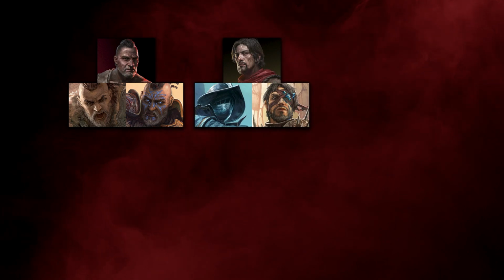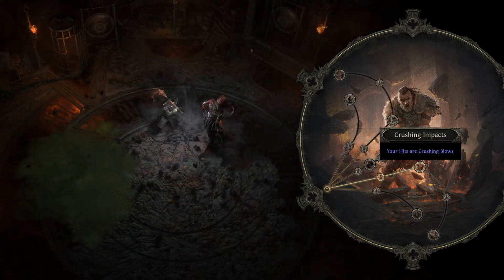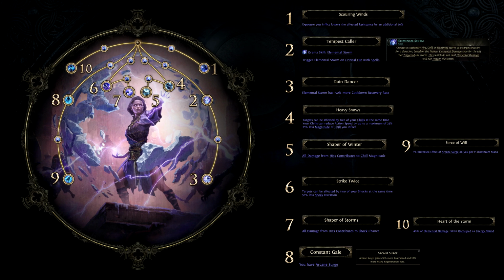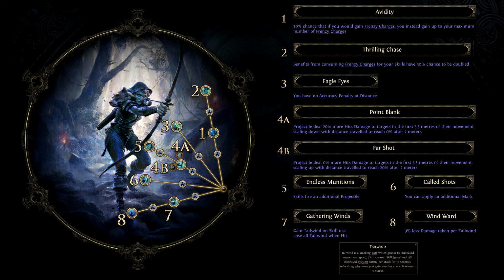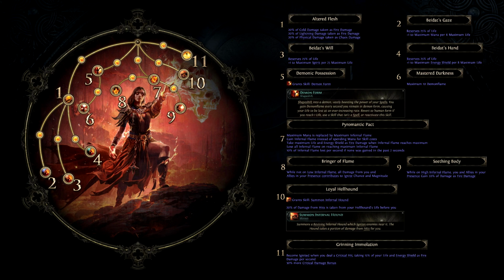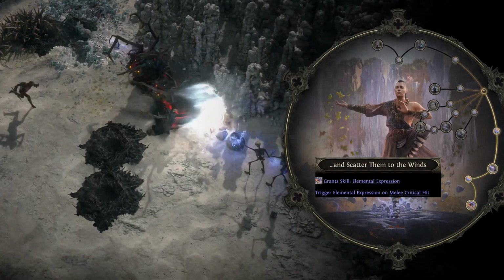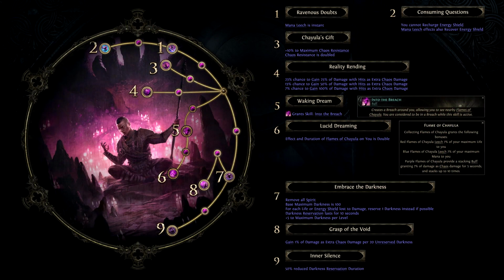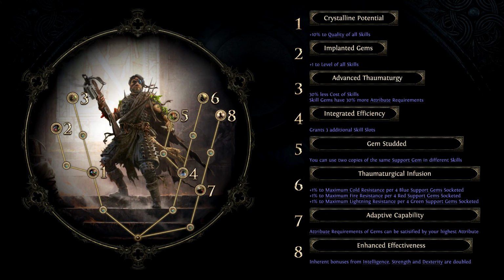Path of Exile 2 - New FULL Ascendancy Tree Reveal - Best Ascendancies & Class For You - Skill Guide!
Path of Exile 2 has a MAJOR new class reveal, which one to choose? Enjoy!

Monster Hunter gameplay is on hold for now we look at new Diablo 4 Season 6 VS Path of Exile gameplay first impressions new player Path of Exile 2 trailer release date Path of Exile 2 new gameplay first impressions class new classes witch co-op multiplayer Path of Exile 2 best class new player guide starter tips tricks leveling Path of Exile 2 endgame gear skill gems items talent tree boss bosses leveling Path of Exile 2 warrior marauder duelist mercenary huntress ranger monk shadow witch sorceress druid templar level build skill guide gameplay explained best Path of Exile 2 class ascendancies ascendant chronomancer best trials endgame Path of Exile 2 early access cruel campaign endgame gear uniques Path of Exile 2 early access new gameplay classes leveling guide skill tree Path of Exile 2 best build builds guide skill tree uniques skill gems gem support gems Path of Exile 2 ascendancy skill tree reveal guide best class build choose for you stormweaver titan warbringer deadeye pathfinder blood mage infernalist witchhunter gemling legionnaire invoker acolyte of charyula!